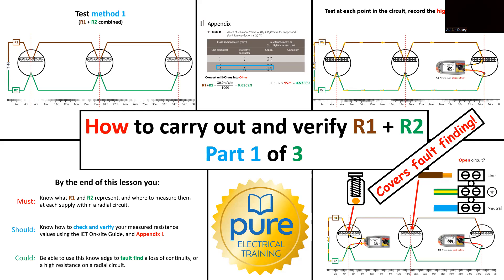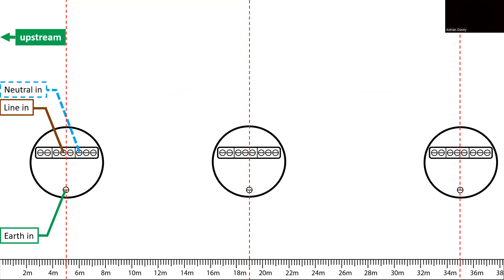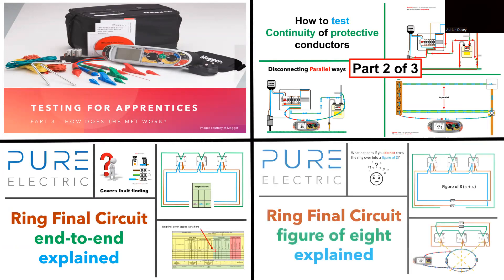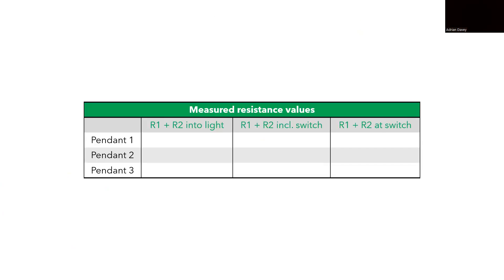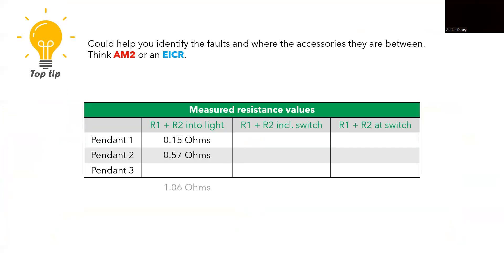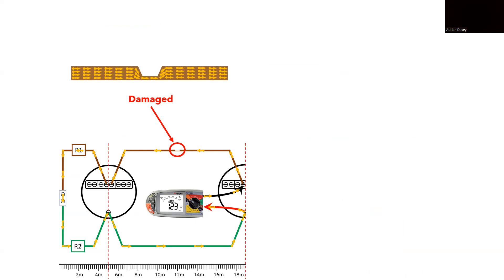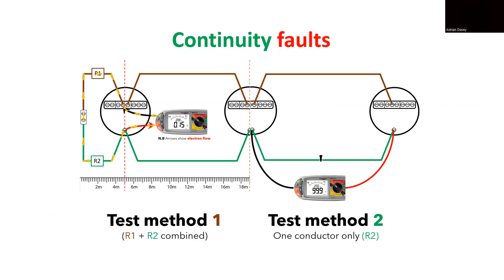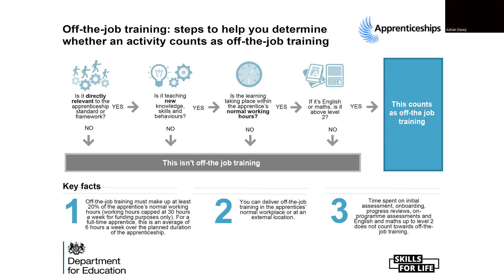Verify R1 + R2 testing of a radial lighting circuit - covers fault finding and write-up. Part 1 of 3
Hello and welcome to Part 1 of this video series, by Adrian Davey from Pure Electrical Training.

In this video, we discuss the process of verifying R1 + R2 within a radial lighting circuit. I also explain the definition of R1 + R2, how to use test methods 1 and 2, and how to verify your results using the IET's on-site guide.

I then demonstrate fault-finding on this circuit and how to write up a report for the person ordering the work.

Remember, this video can contribute to your off-the-job training for apprenticeships or serve as part of your own CPD.